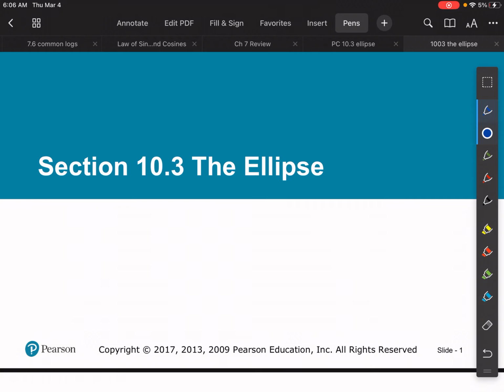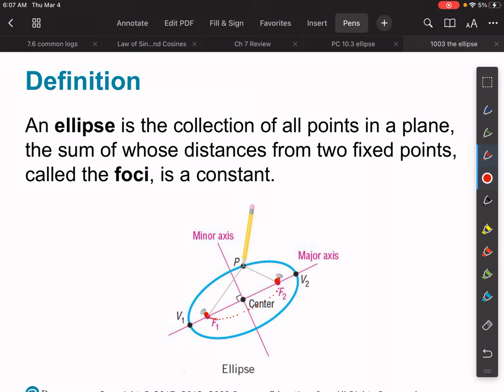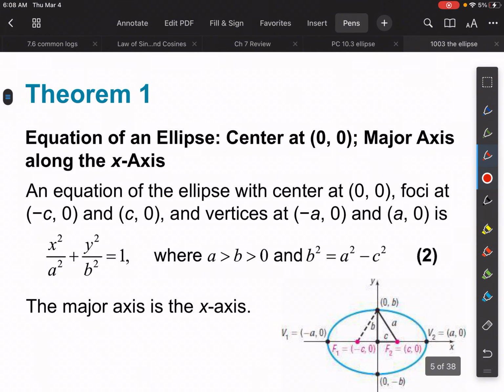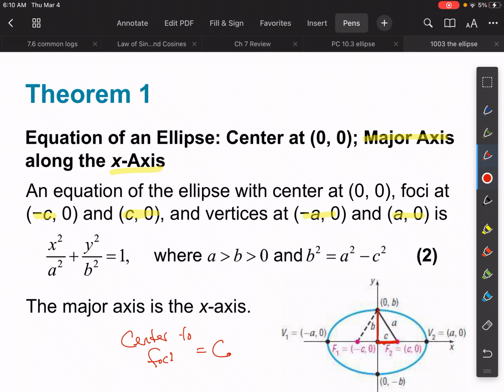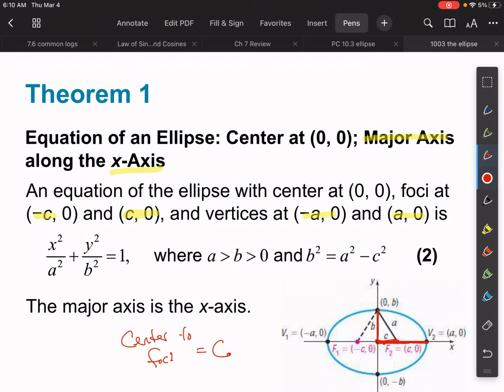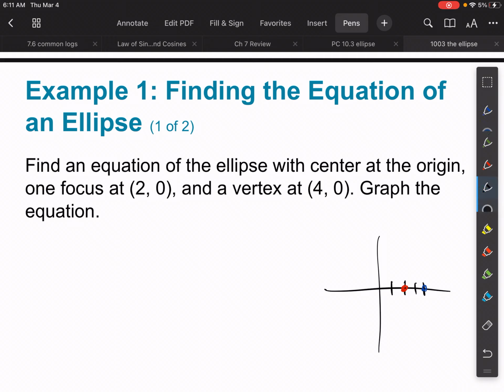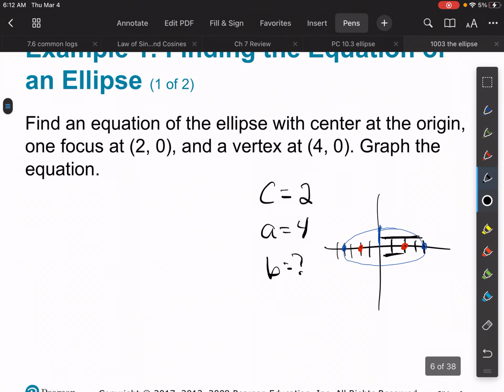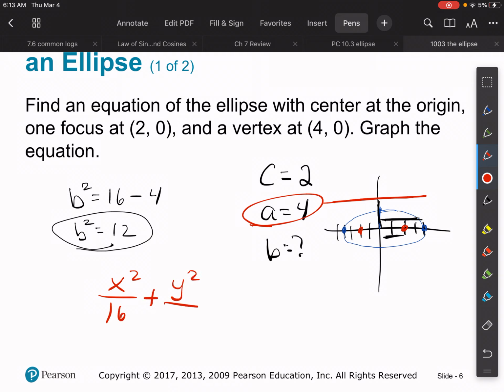Pc 10.3 ellipse intro